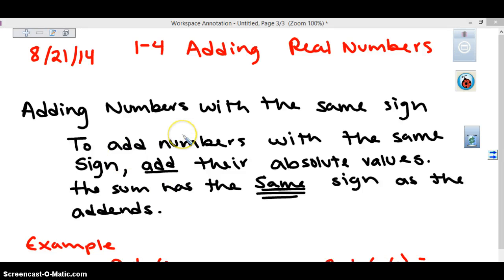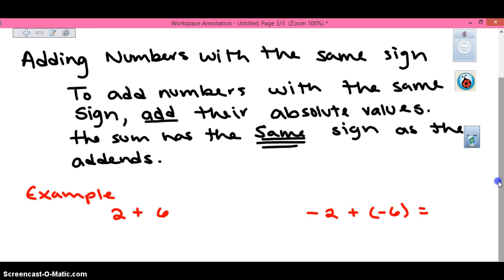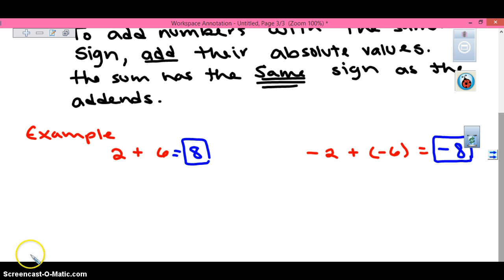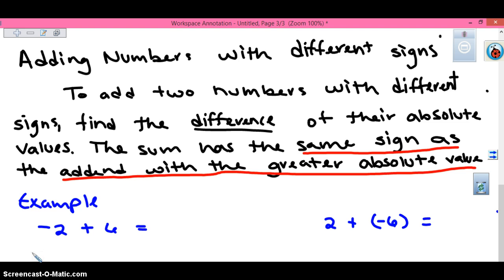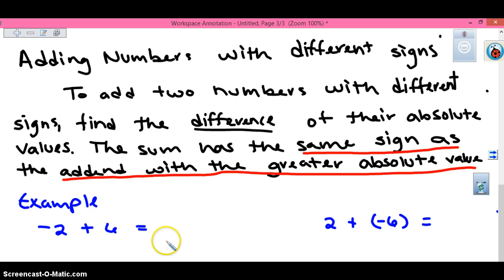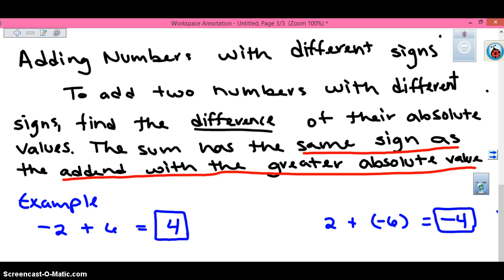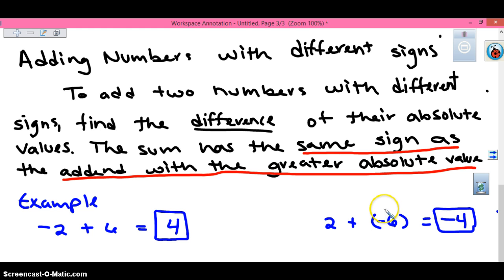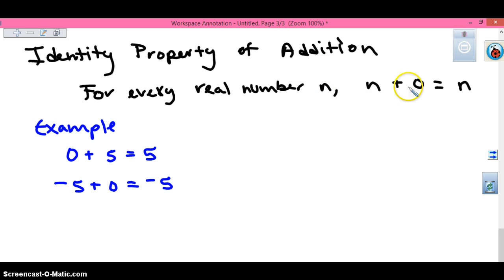Adding Real Numbers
Algebra 1-4 Adding real numbers